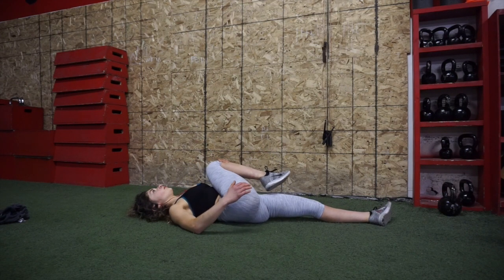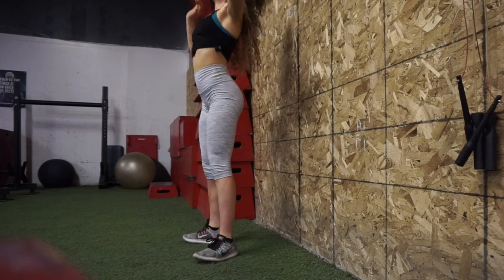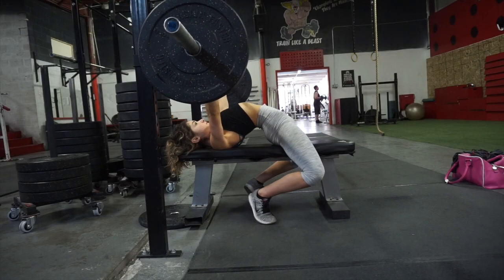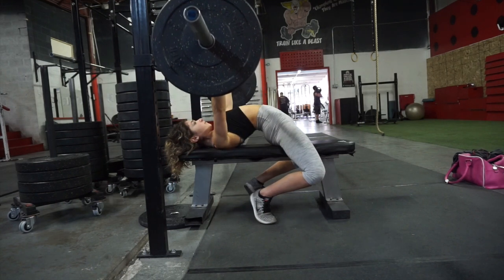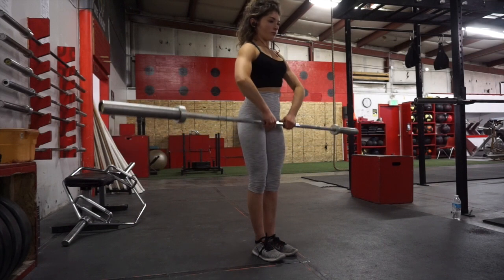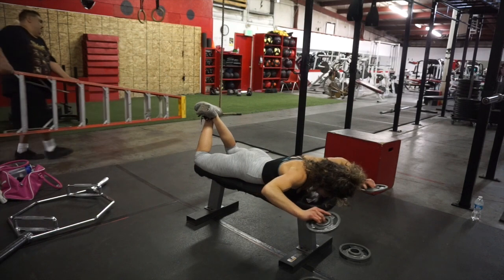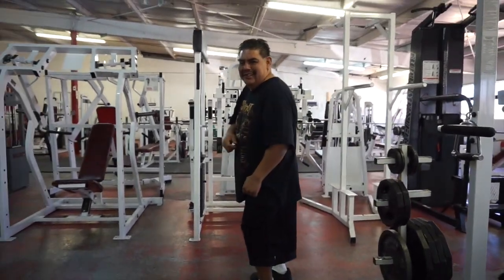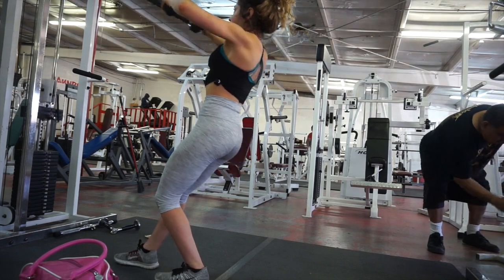FAV SHOULDER exercises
Hey guys! I filmed some shoulder work and benching. Also some stretching! Thank you guys so much for the 4K subscribers it means sooo much to me❤️😭